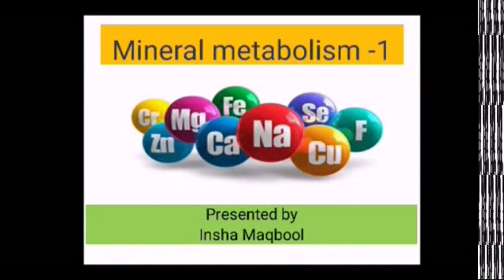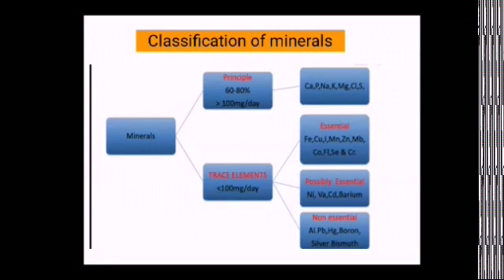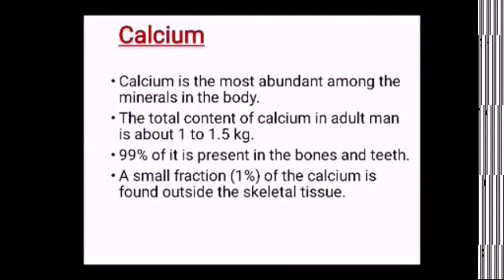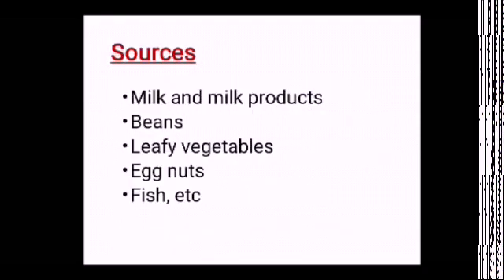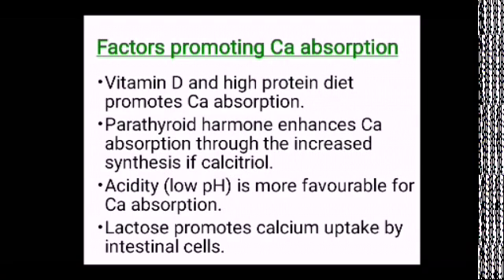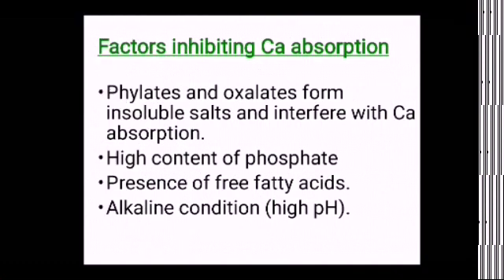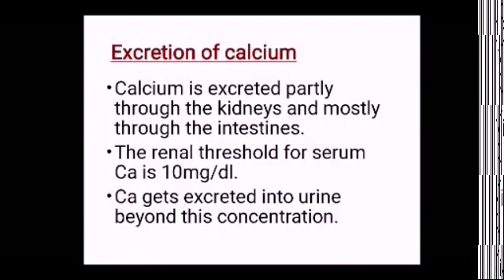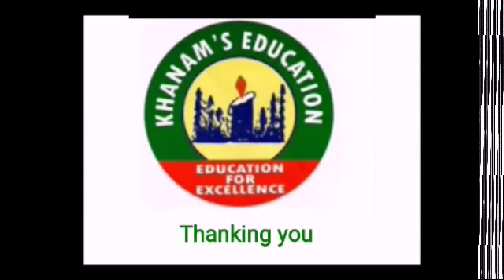Biochemistry "Topic Mineral metabolism ((Calcium)"